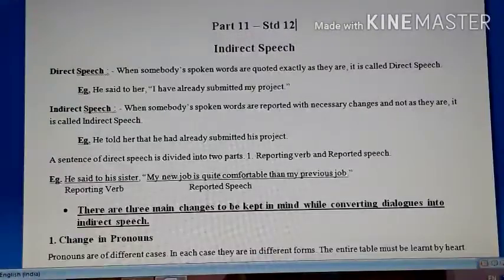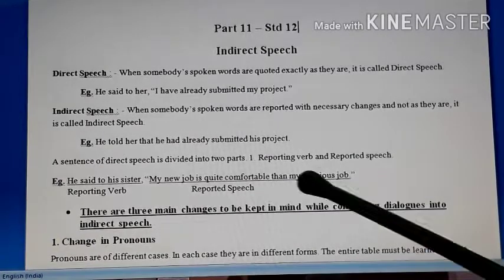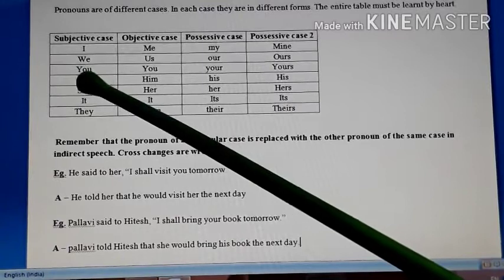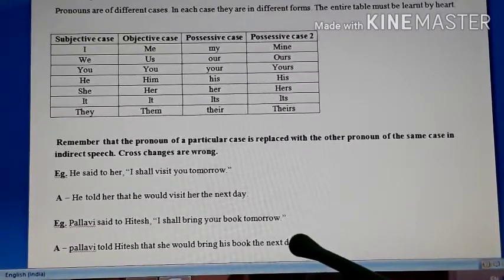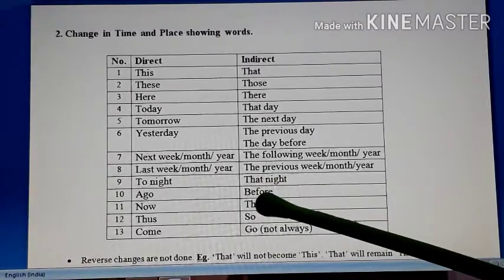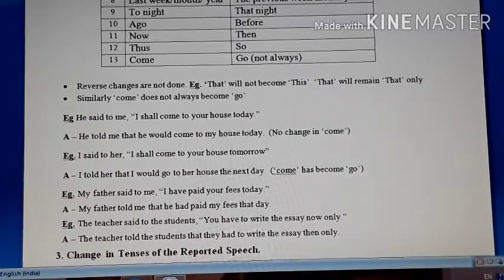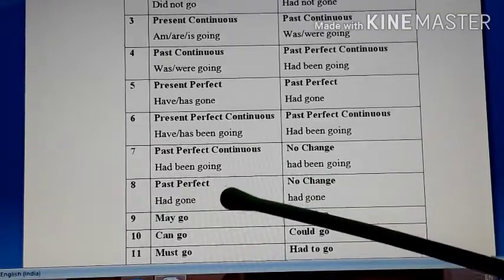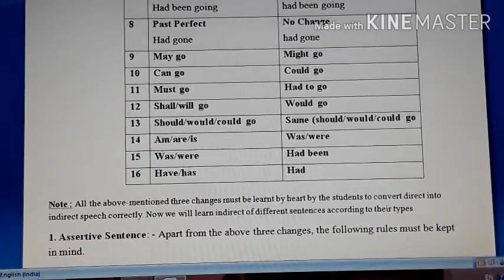STD 12th EM ENGLISH || Grammer Part 12 || By Rashmin Sir